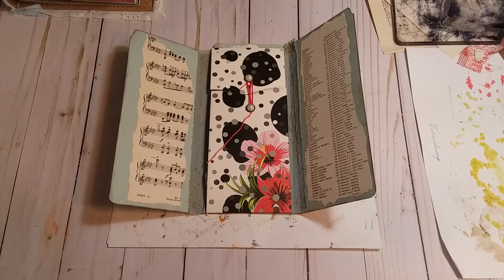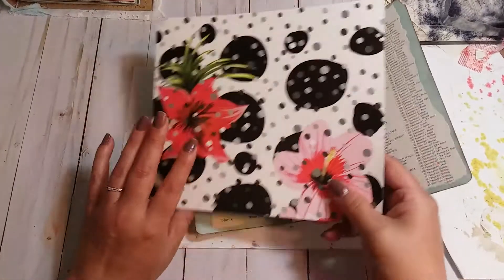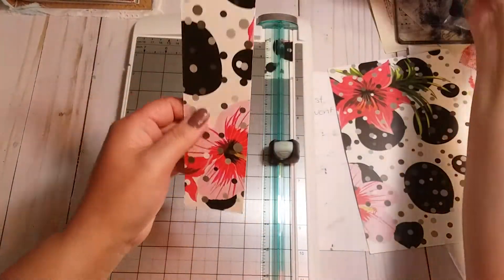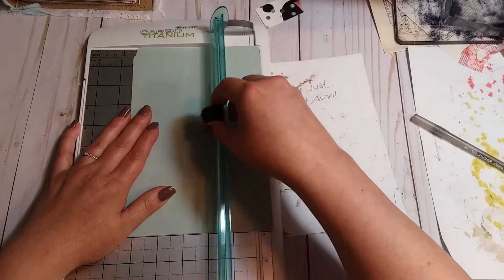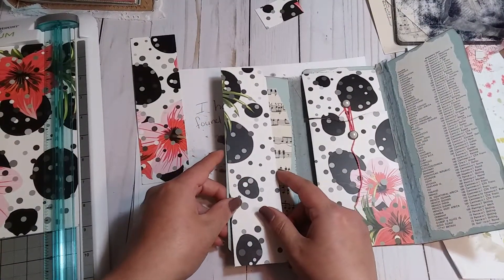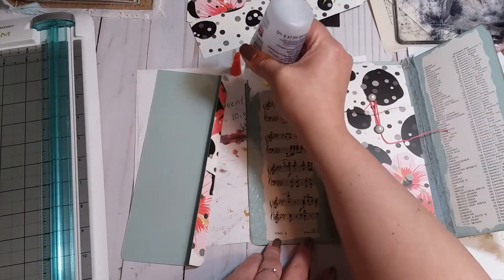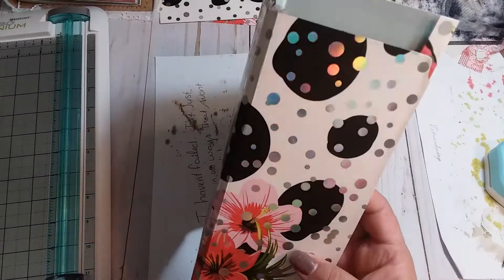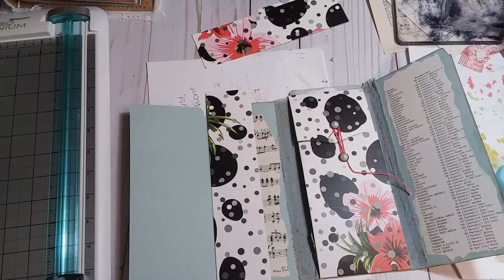Pt3 let's make a skinny folio.